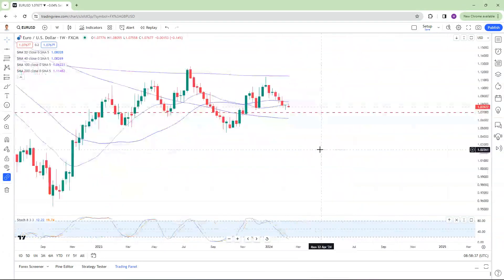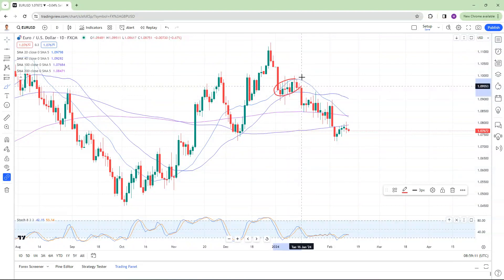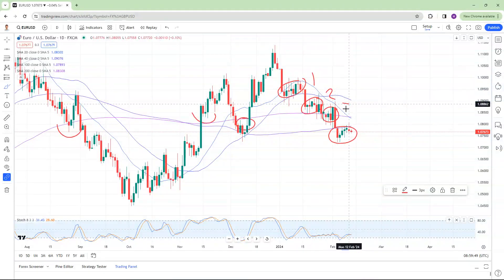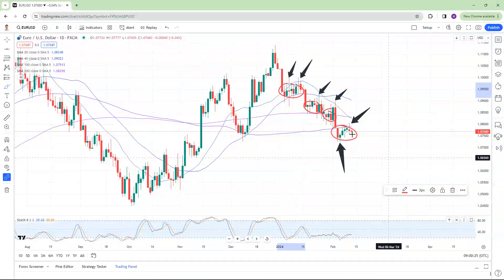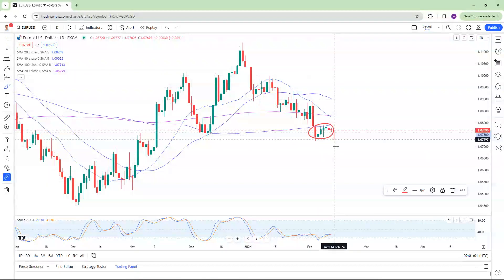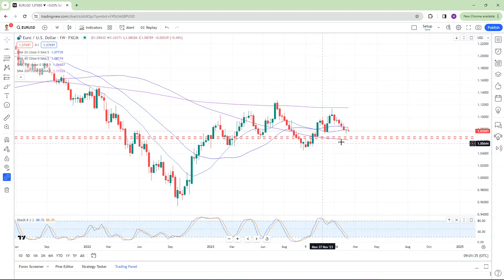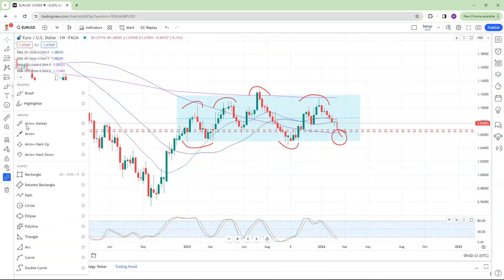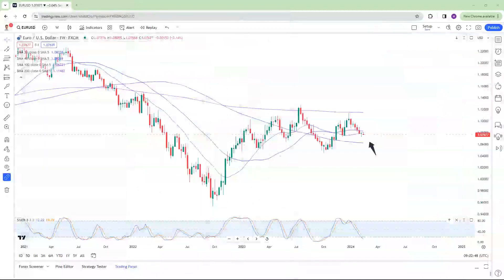EURUSD Live Strategy | Analysis For US CPI Data Release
EURUSD Live Strategy And Analysis For US CPI Data Release.